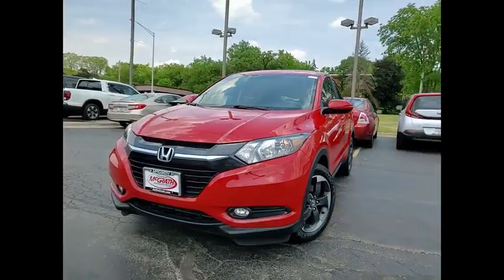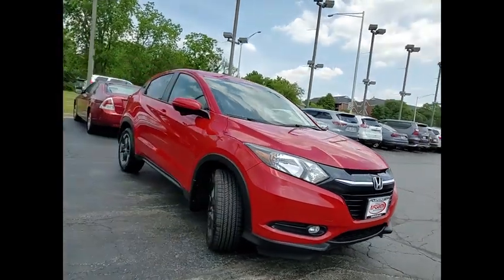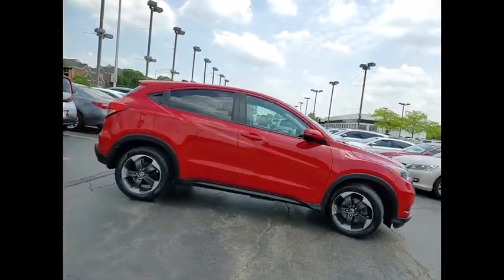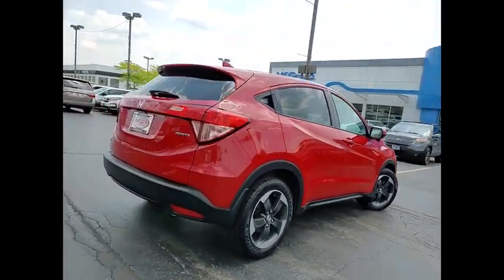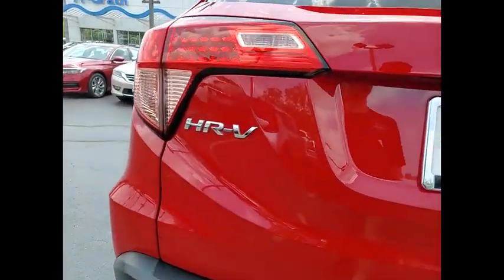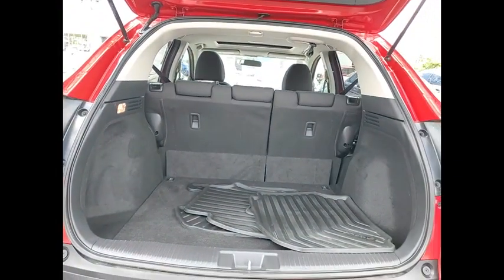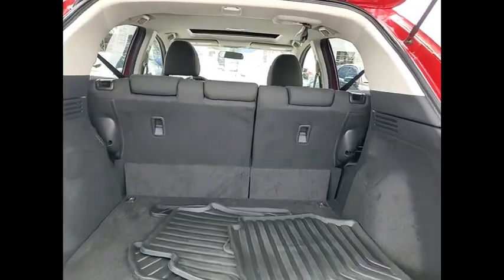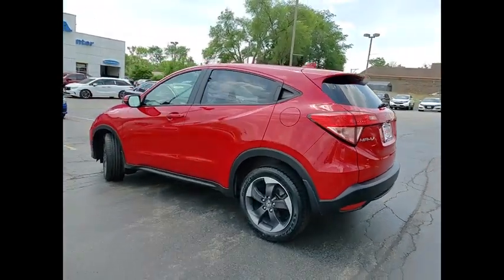2018 Honda HR-V St Charles IL S8237A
2018 Honda HR-V EX

2018 Honda HR-V EX AWDAwards:* 2018 KBB.com 10 Most Awarded Brands * 2018 KBB.com Brand Image AwardsKelley Blue Book Brand Image Awards are based on the Brand Watch(tm) study from Kelley Blue Book Market Intelligence. Award calculated among non-luxury shoppers. Kelley Blue Book is a registered trademark of Kelley Blue Book Co., Inc.** KBB MARKET VALUE PRICING at McGrath Honda Of St.Charles. Shop/Buy with confidence! With our KBB Market Value Pricing, you ll find our competitive market-based price on every pre-driven vehicle upfront,... No games, No hassles, Just Real Prices!!